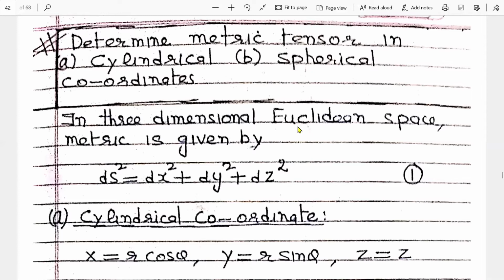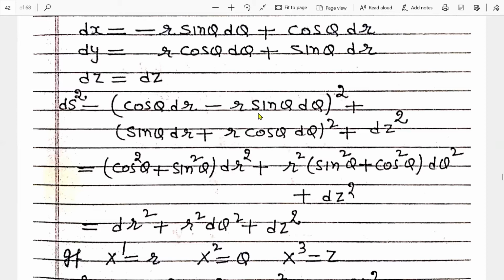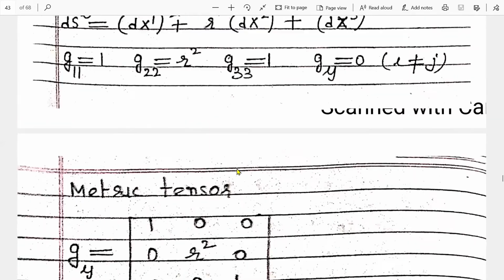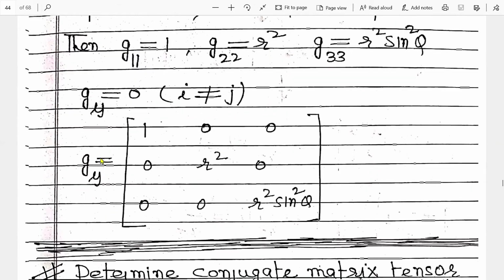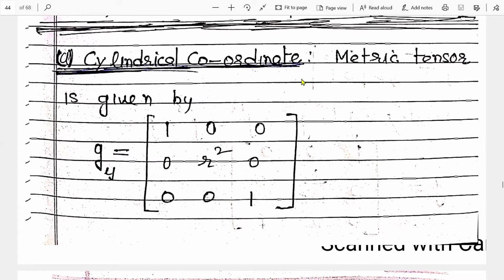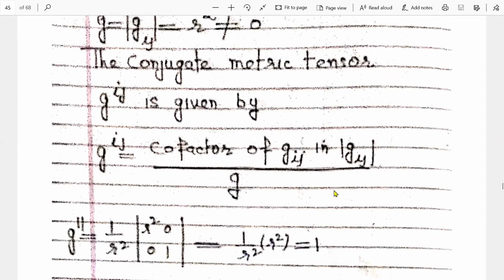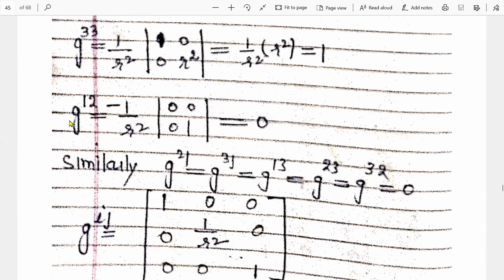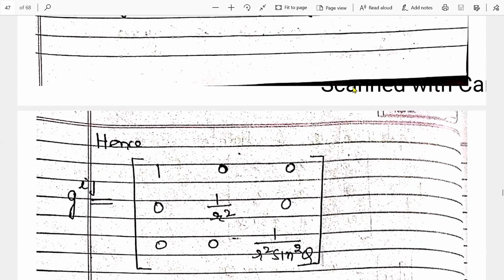Tensor Analysis Lecture-7